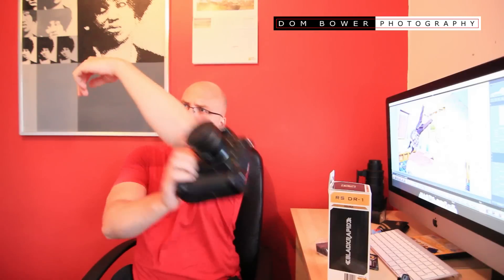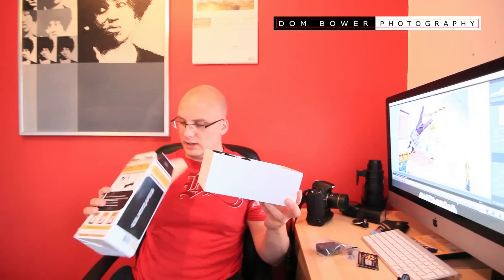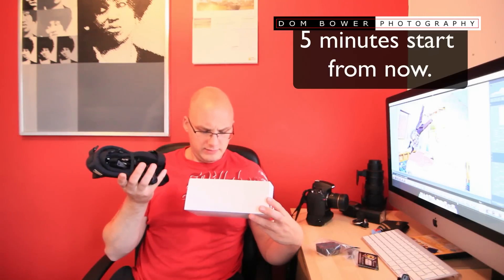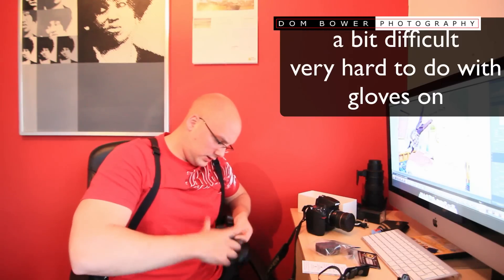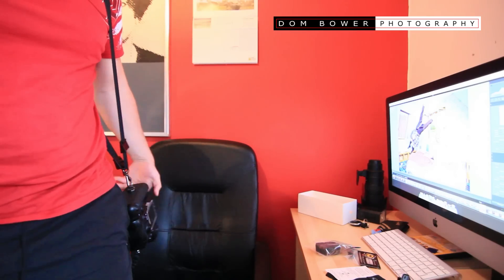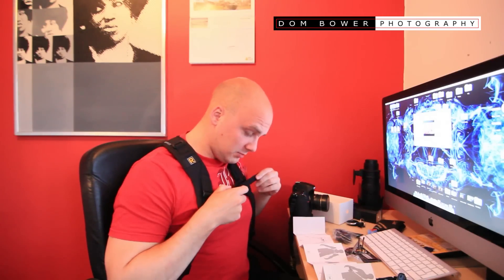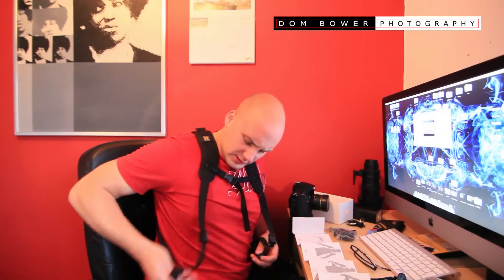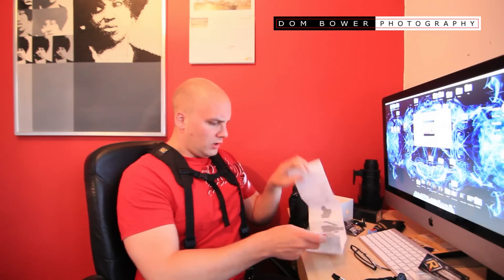black rapid (RS dr-1) review part 1: first 5 minutes (impressions)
recieving something as simple as a camera strap, i am surprised i need a large number of instructions and cant figure it out within the first 5 minutes.  yet this thing gets fantastic reviews all over the internet.  maybe in video 2 i will have seen the light.

Hello people! This is a review of the first 5 minutes. I am not here to promote or sell this expensive stuff. This is the first of a series of vids. Better to be pessimistic and pleasantly surprised than falsely perceive greatness and promote crap then look like a sponsored twat